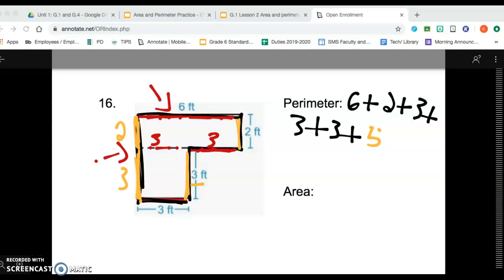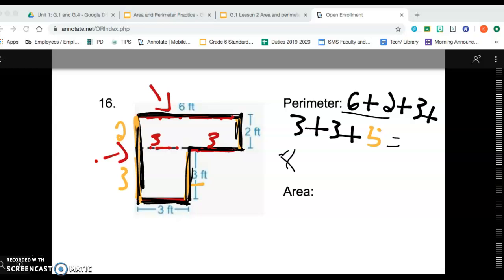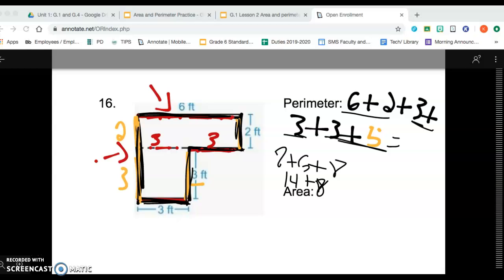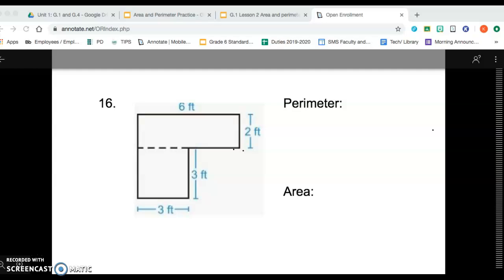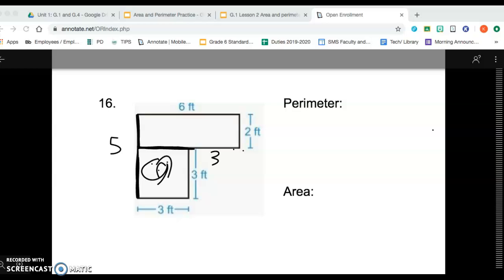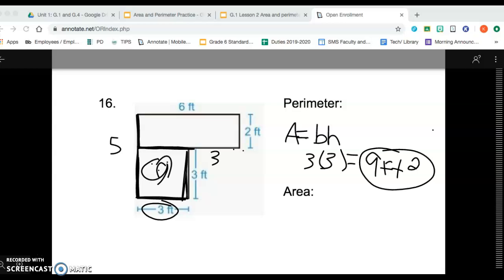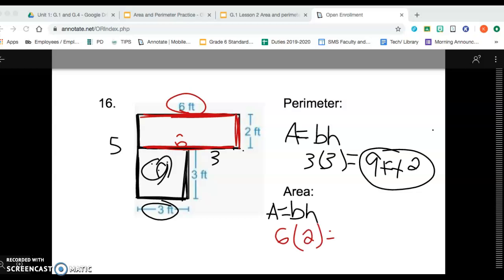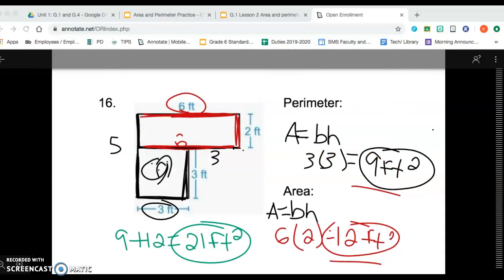Area of Polygons Part 2